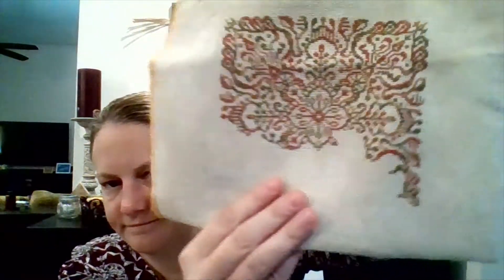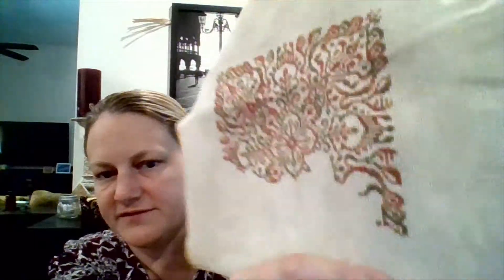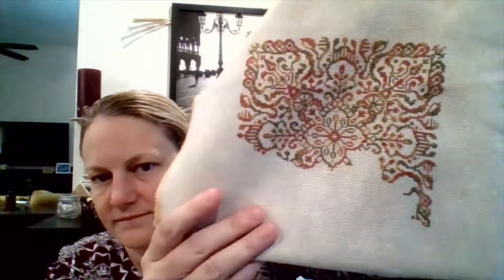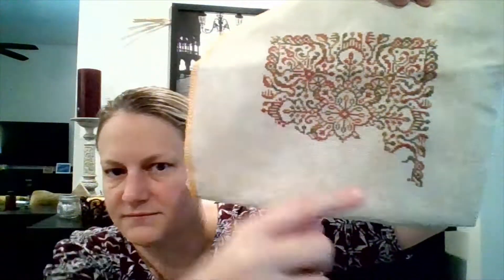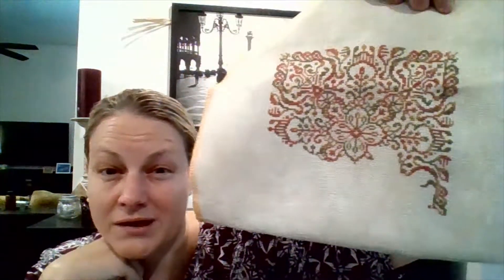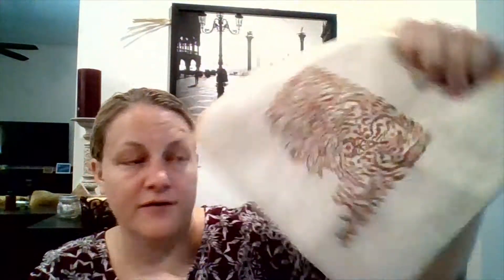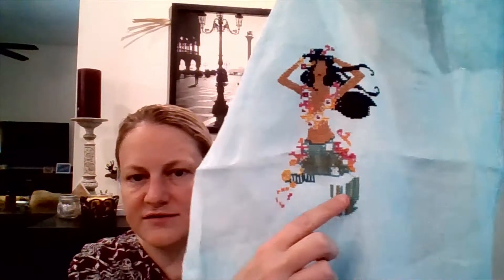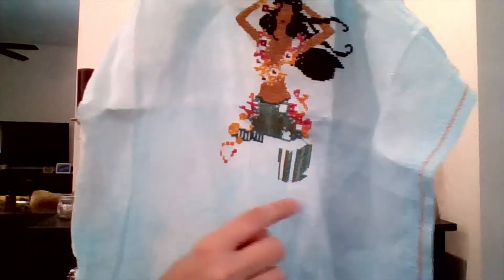Flosstube 19 - Some finishes, new starts & WIPs with a few updates as well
Finishes:
* Tiki Room - By StitchyVibes on Etsy
* Diamondhead - By TikiandStitch on Etsy
* Frogwarts Year 3 - By The Black Needle Society (in Year 3 Box)

New Starts:
* Tangled Fire by Ink Circles
* Sarah Spencer by Hands Across the Sea
* Woodland Wonder by Glendon Place

WIPs:
* The Black Needle Society - Frogwarts Year 1
* Heaven & Earth Designs - Mini White Magnolia
* Mirabilia - Leilani
* Ink Circles - Henna Mandala
* Summer House Stitche Workes - Spring Awakens